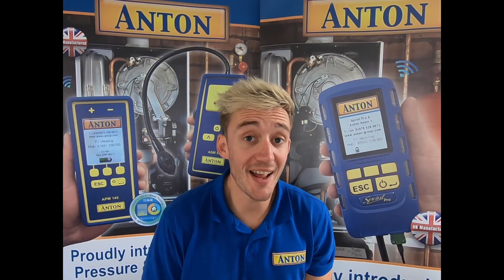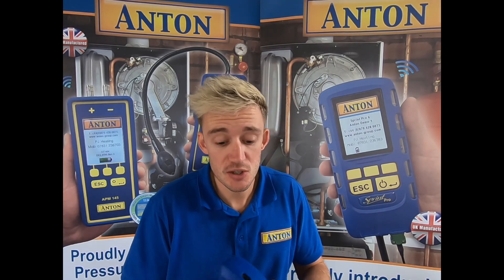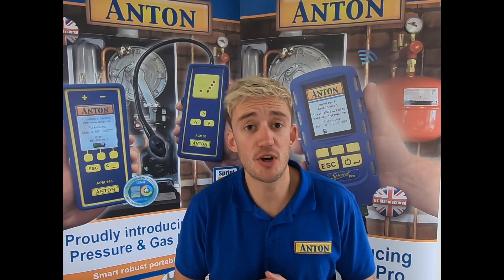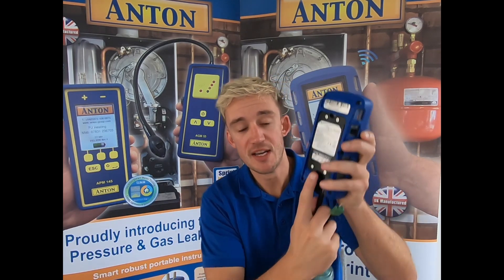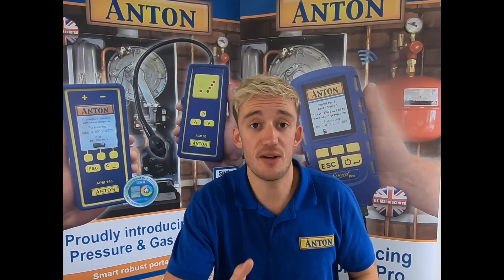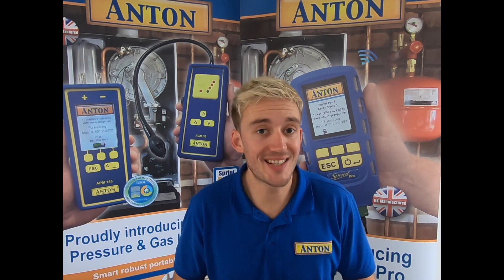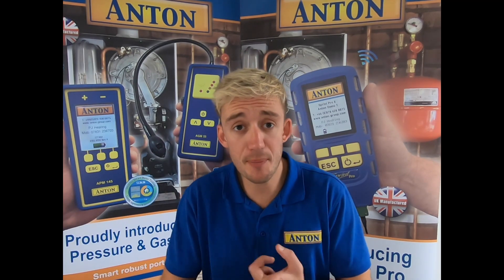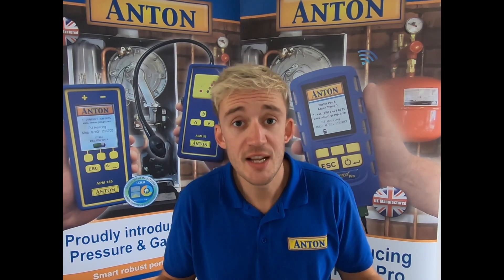Anton Sprint PRO what's new what's changed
An introduction to the new Anton Sprint Pro range. This video will highlight the new features of the Sprint Pro and showcase the innovative changes to the Flue Gas Analyser.